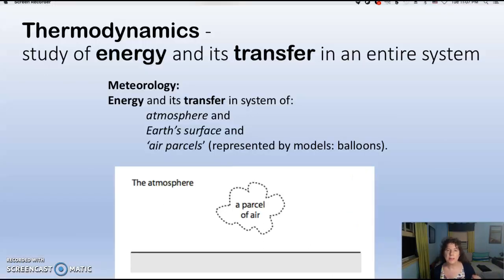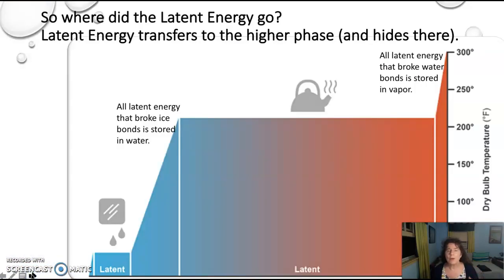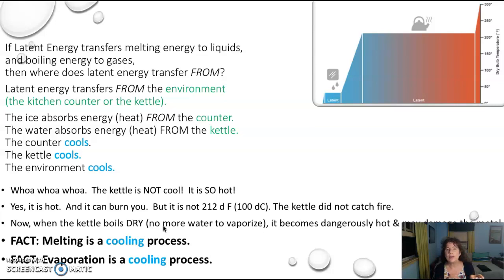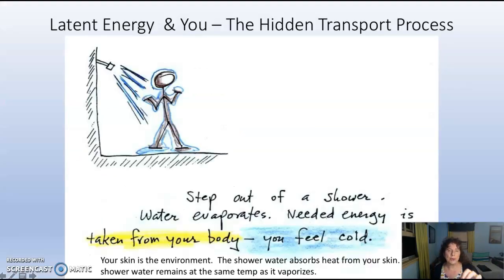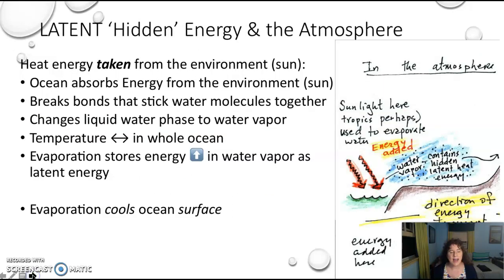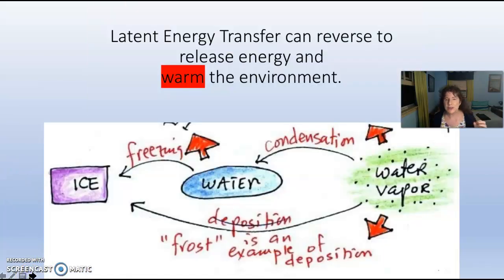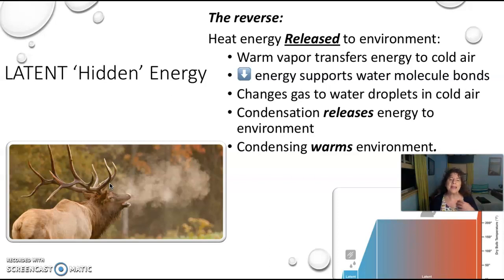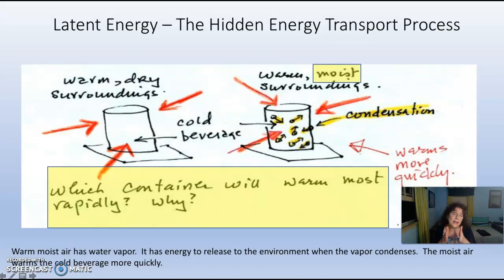D. Transfer of Latent Energy